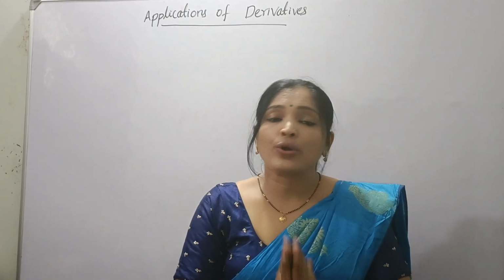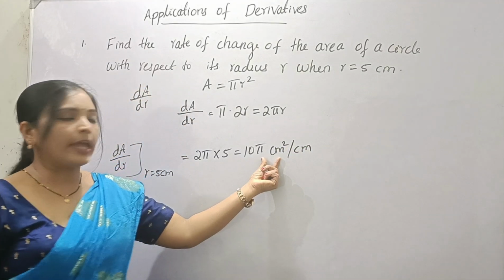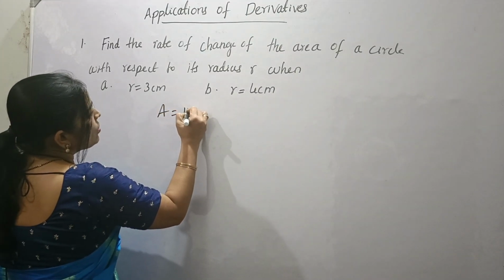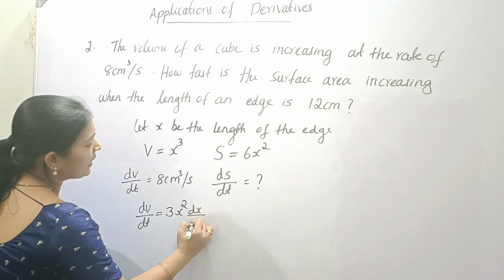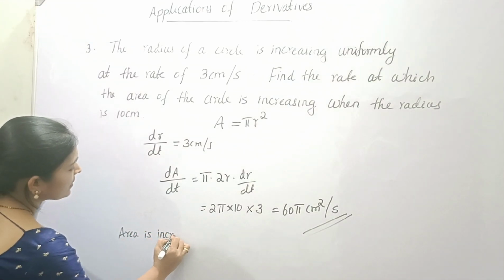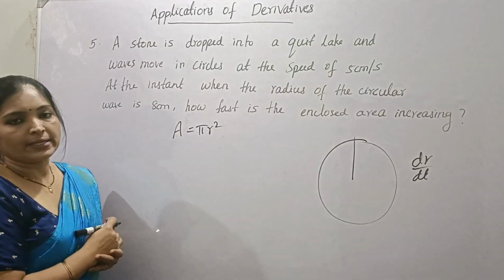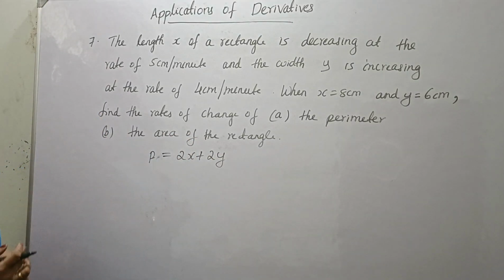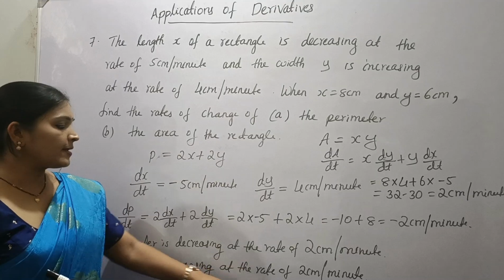Class 12 Mathematics Chapter 6 Applications of Derivatives # part 1 # Introduction # Exercise 6.1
Applications of Derivatives concept
rate of change of quantities
Exercise 6.1
Shrees mathmind